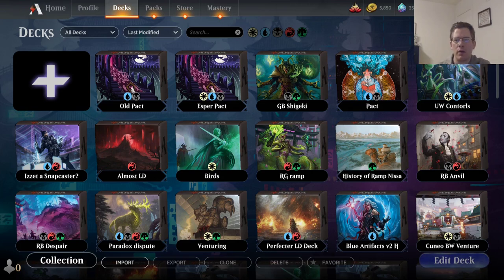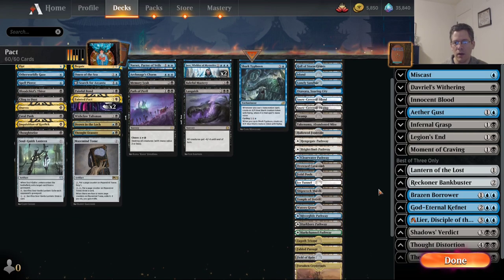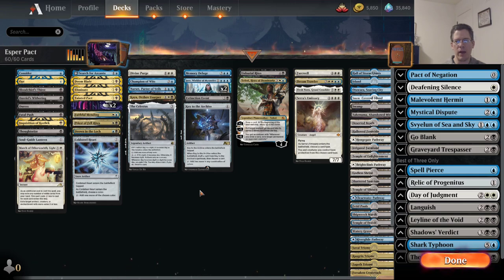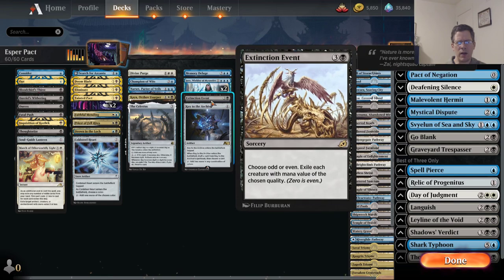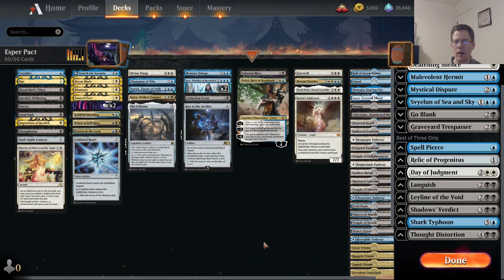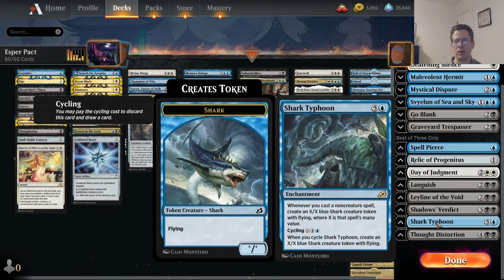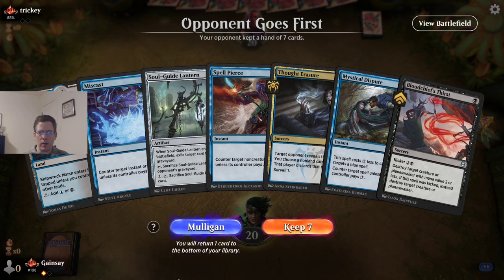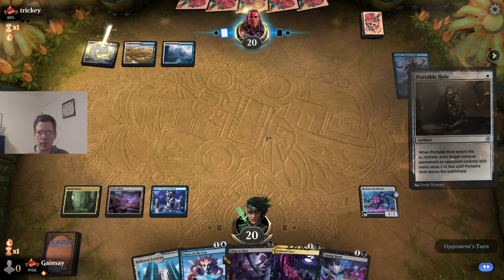Another Tainted Pact Update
Deck
2 Tainted Pact (STA) 33
1 Swamp (STX) 371
1 Otherworldly Gaze (MID) 67
2 Jace, Wielder of Mysteries (WAR) 54
1 Island (STX) 369
1 Inquisition of Kozilek (STA) 31
1 Thoughtseize (AKR) 127
1 Consider (MID) 44
1 Castle Vantress (ELD) 242
1 Riverglide Pathway (ZNR) 264
1 Fatal Push (KLR) 84
1 Hall of Storm Giants (AFR) 257
1 Opt (STA) 19
1 Censor (AKR) 52
1 Search for Azcanta (XLN) 74
1 Cling to Dust (THB) 87
1 Bloodchief's Thirst (ZNR) 94
1 Behold the Multiverse (KHM) 46
1 Mazemind Tome (M21) 232
1 Spell Pierce (XLN) 81
1 Lonely Sandbar (ONS) 320
1 Memory Leak (IKO) 95
1 Wishclaw Talisman (ELD) 110
1 Mystical Dispute (ELD) 58
1 Negate (STA) 18
1 Otawara, Soaring City (NEO) 271
1 Takenuma, Abandoned Mire (NEO) 278
1 Duress (STA) 29
1 Darkbore Pathway (KHM) 254
1 Painful Bond (Y22) 12
1 Clearwater Pathway (ZNR) 260
1 Hallowed Fountain (RNA) 251
1 Drowned Catacomb (XLN) 253
1 Fetid Pools (AKR) 293
1 Temple of Deceit (THB) 245
1 Watery Grave (GRN) 259
1 Thought Erasure (GRN) 206
1 Brightclimb Pathway (ZNR) 259
1 Fabled Passage (M21) 246
1 Barkchannel Pathway (KHM) 251
1 Zagoth Triome (IKO) 259
1 Snow-Covered Swamp (KHM) 281
1 Snow-Covered Island (KHM) 279
1 Field of Ruin (THB) 242
1 Omen of the Sea (THB) 58
1 Hengegate Pathway (KHM) 260
1 Drown in the Loch (ELD) 188
1 Baleful Mastery (STX) 64
1 Commit /// Memory (AKR) 54
1 Narset, Parter of Veils (WAR) 61
1 Shark Typhoon (IKO) 67
1 Languish (JMP) 246
1 Soul-Guide Lantern (THB) 237
1 Shipwreck Marsh (MID) 267
1 Archmage's Charm (MH1) 40
1 Path of Peril (VOW) 124
1 Forsaken Crossroads (Y22) 63
1 Ice Tunnel (KHM) 262

Sideboard
1 Davriel's Withering (J21) 16
1 Aether Gust (M20) 42
1 Moment of Craving (RIX) 79
1 Legion's End (M20) 106
1 Innocent Blood (JMP) 244
1 Infernal Grasp (MID) 107
1 Miscast (M21) 57
1 God-Eternal Kefnet (WAR) 53
1 Shadows' Verdict (ZNR) 124
1 Thought Distortion (M20) 117
1 Brazen Borrower (ELD) 39
1 Reckoner Bankbuster (NEO) 255
1 A-Lier, Disciple of the Drowned (MID) 59
1 Lantern of the Lost (VOW) 259
1 The Meathook Massacre (MID) 112